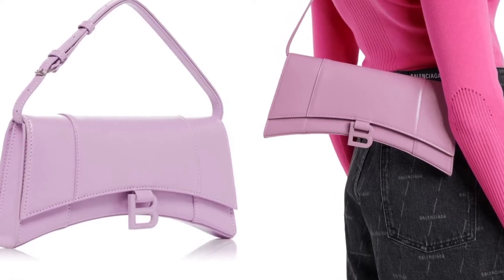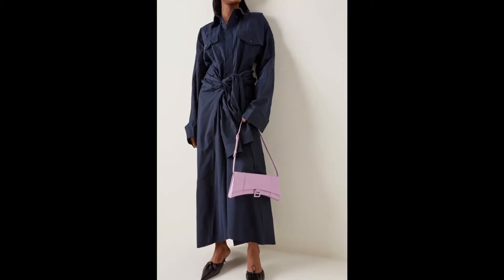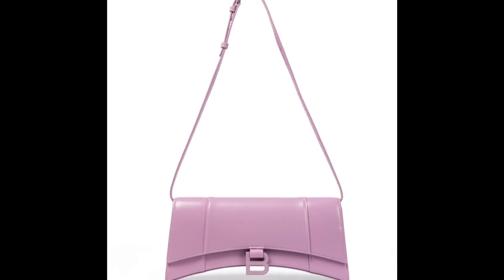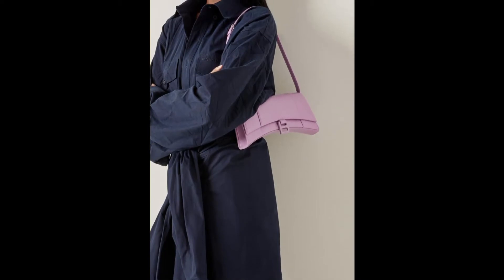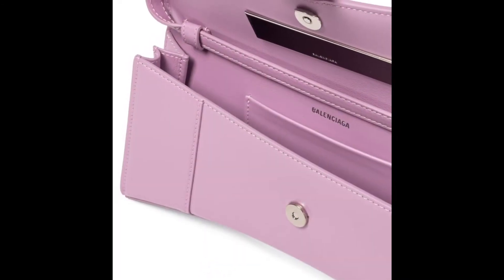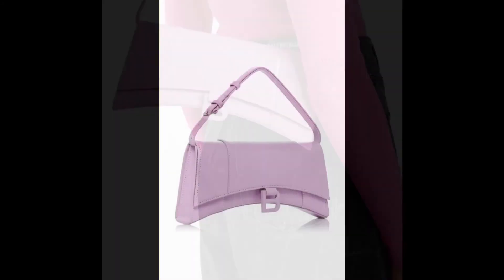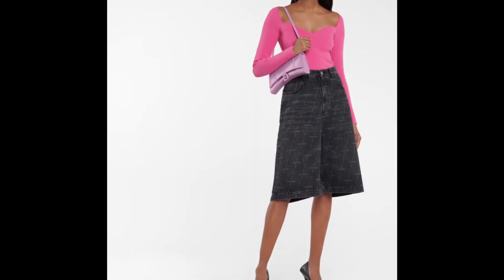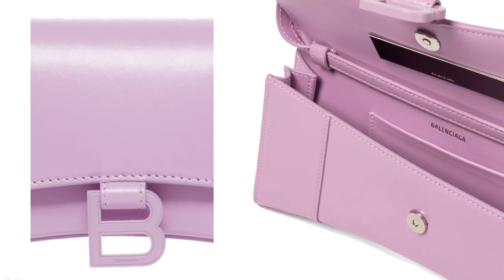Balenciaga bag. Hourglass sling leather shoulder bag.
Balenciaga bag. Hourglass sling leather shoulder bag.The Hourglass bag is named after the bag’s incredibly recognizeable and unique curved shape. The bag works because it’s the perfect mix of fresh and modern while sill striking a bit of a classic appeal. Upon its release the bag sold out fairly quickly, and we debated if this new silhouette had the power to stick around, and now two years later the Hourglass has proven it’s going nowhere fast.

The more structured and sleek design resonated with shoppers looking for a luxury bag that was known but didn’t scream as loudly as your typical logo bag. It quickly became more than a one season wonder, popping up season after season in new sizes and iterations. Gucci even hacked the shape as part of its Aria collection, which further cements the fact that the Hourglass will go down in handbag history. Now for spring the brand has introduced a new variation of the Hourglass and it has stolen my heart.

Purple Hourglass Sling Bag
Buffed calfskin shoulder bag in purple. Adjustable and detachable sliding shoulder strap with pin-buckle fastening. Tonal logo hardware at face. Foldover flap with and magnetic press-stud fastening. Logo plaque, silver-tone logo stamp, and card slot at interior. Tonal leather lining. Silver-tone hardware. Approx. 11" length x 5" height x 1.5" width.